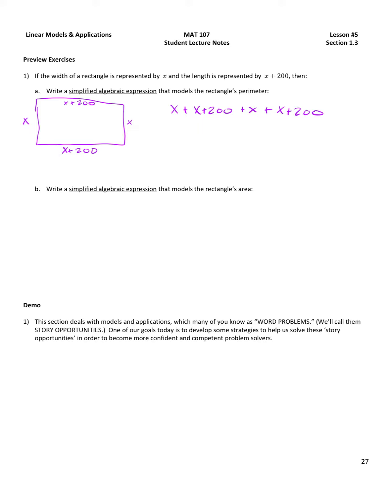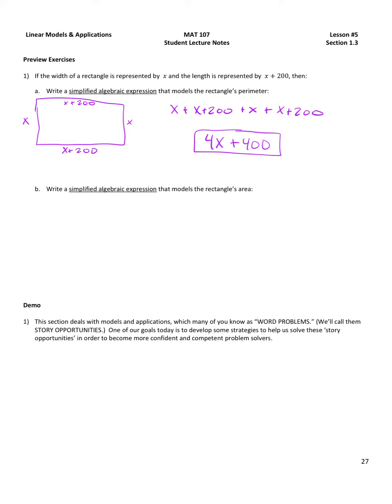MAT 107 Lesson 5 Preview Exercises